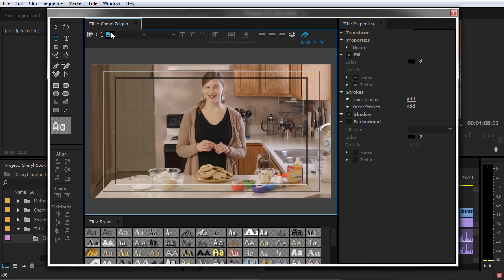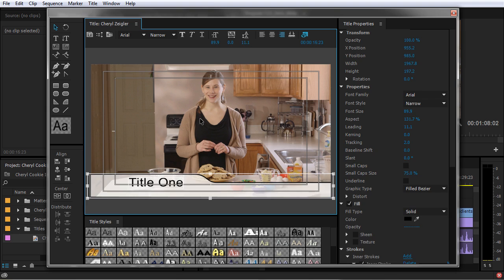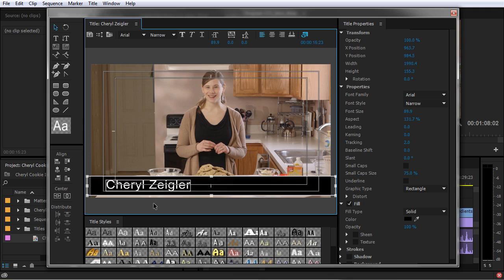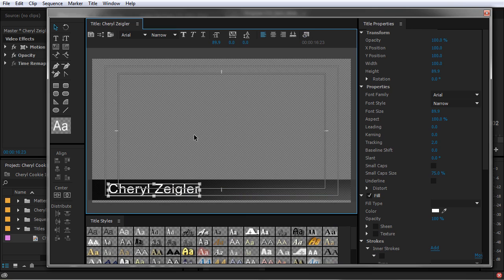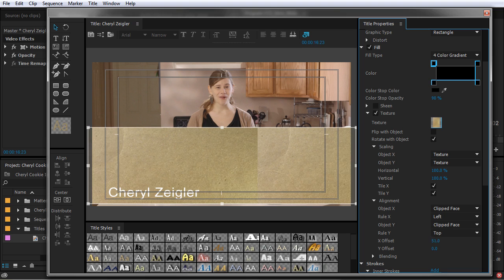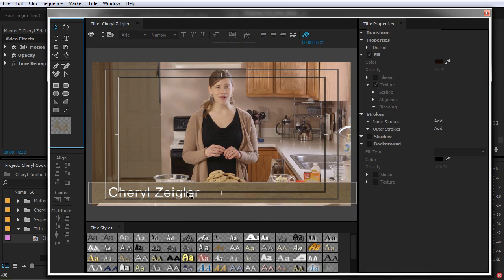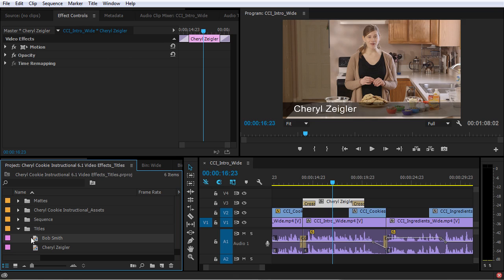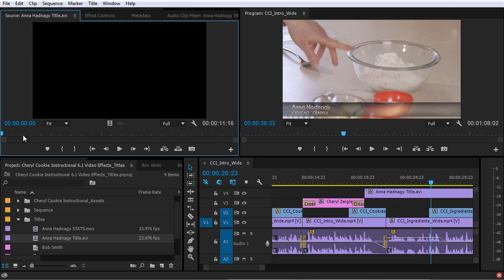Introduction to Video Editing in Adobe Premiere Pro Adding Titles